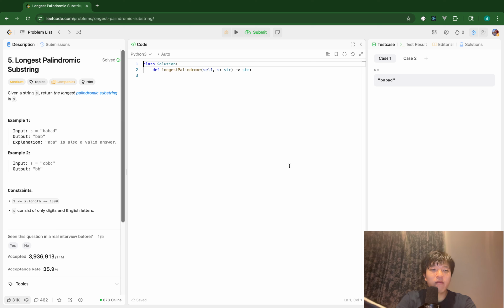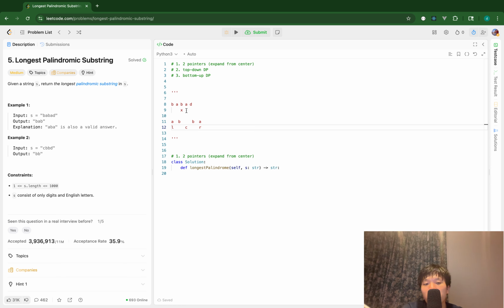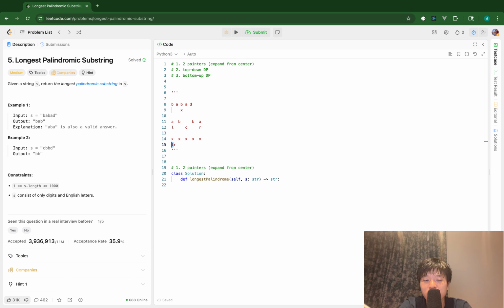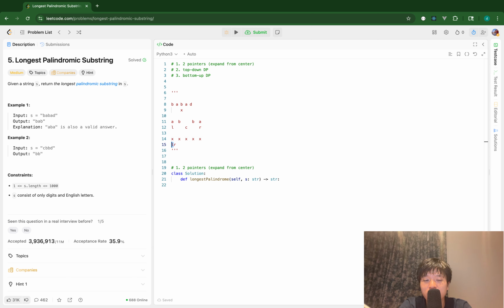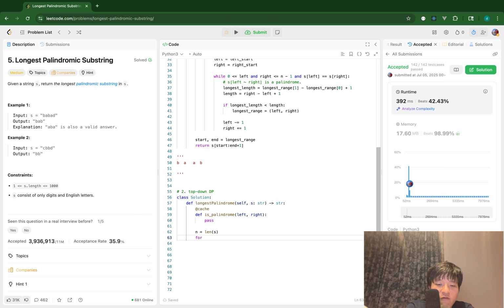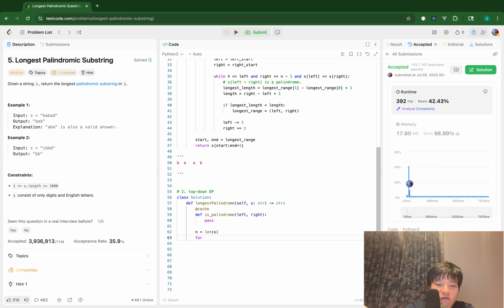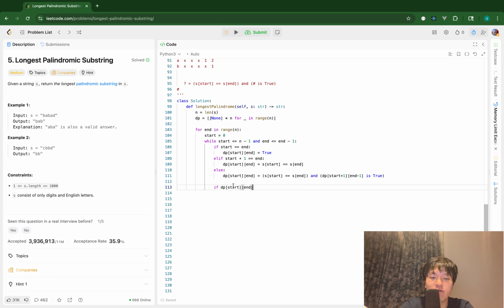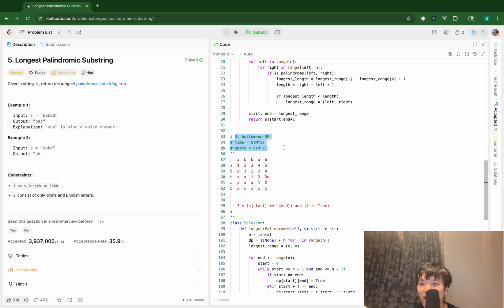Longest Palindromic Substring # Solved with 2 pointers | top-down DP | bottom-up DP